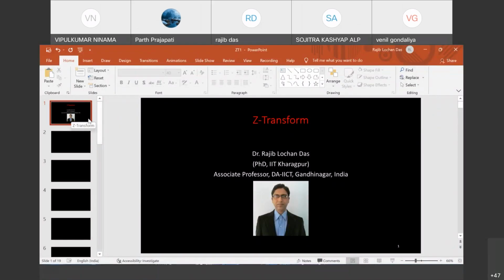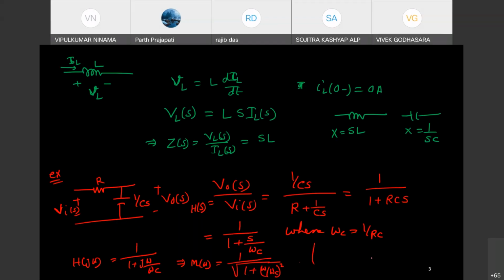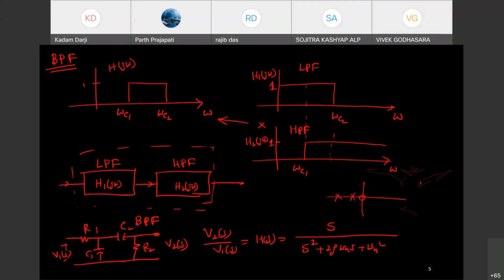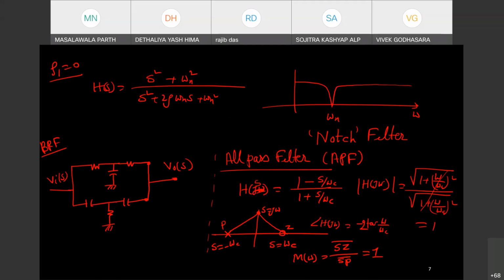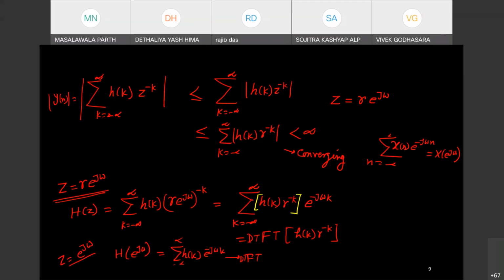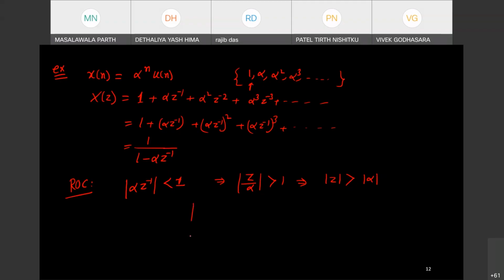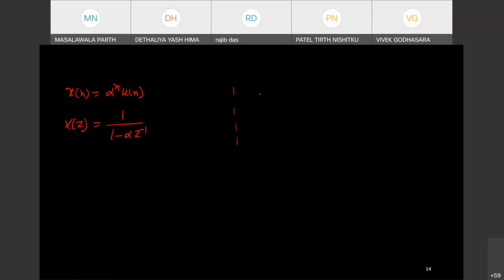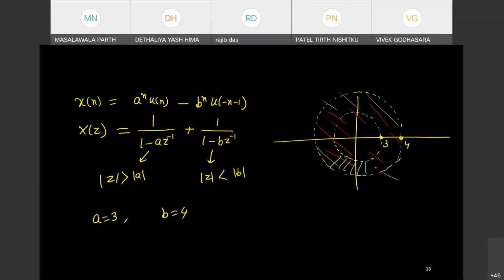Analog Filters(cont.) and Z-Transform- Lecture 8